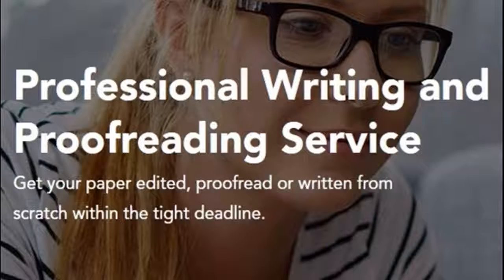Best Essay Helper Online Classes